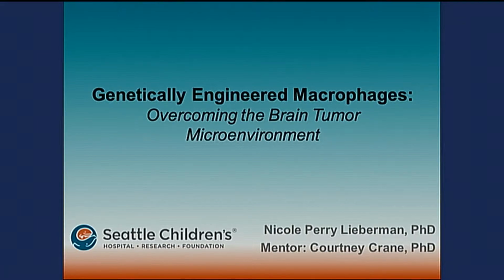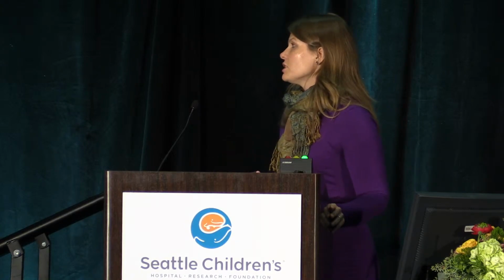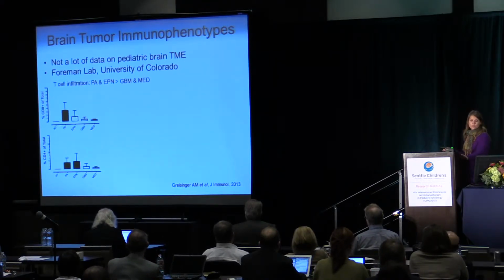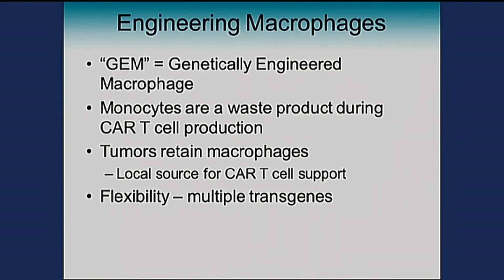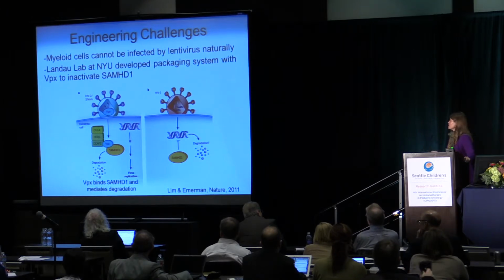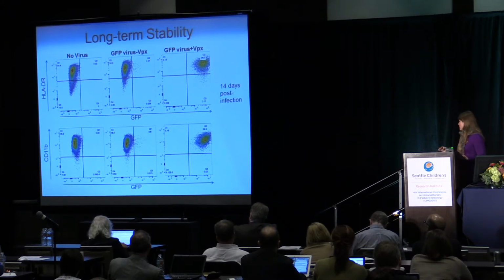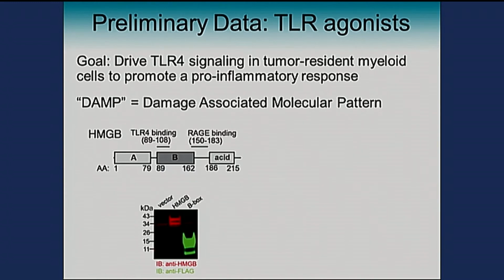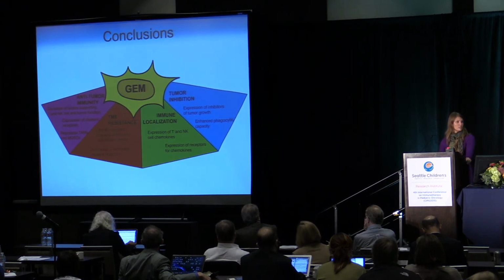Archive: CIPO2015: Genetically Engineered Macrophages: Overcoming the Brain Tumor Microenvironment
Dr. Nicole Perry Lieberman speaks at the 4th International Conference on Immunotherapy in Pediatric Oncology (CIPO2015), hosted by Seattle Children’s Research Institute.

Dr. Lieberman, a postdoctoral fellow at Seattle Children’s Research Institute, discusses a new approach to cellular immunotherapy that has the potential to enhance CAR T cell-mediated tumor destruction for childhood brain and other solid tumors.

Nicole Perry Lieberman, PhD, Postdoctoral Fellow, Seattle Children’s Research Institute